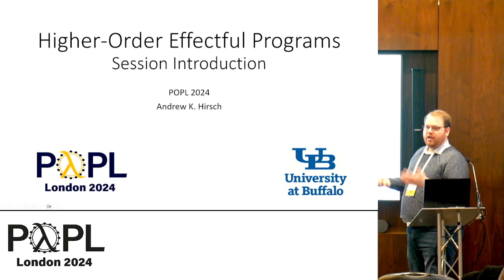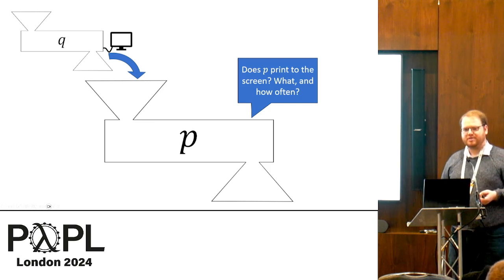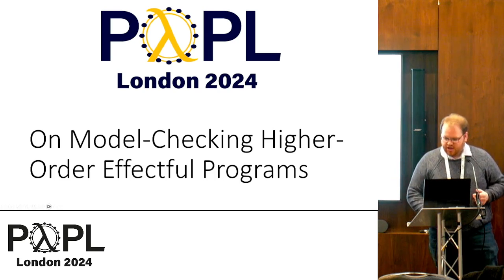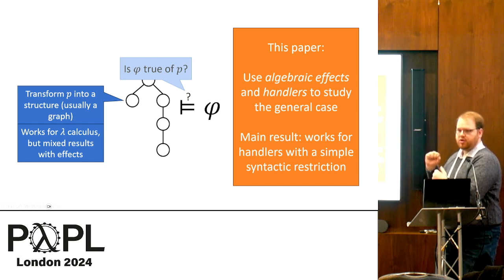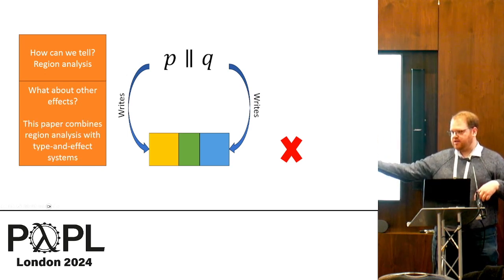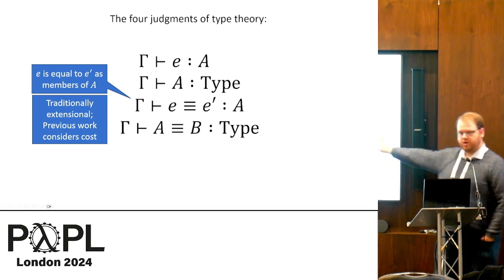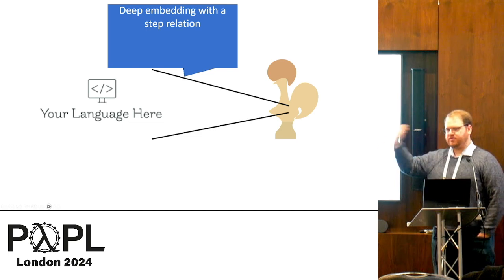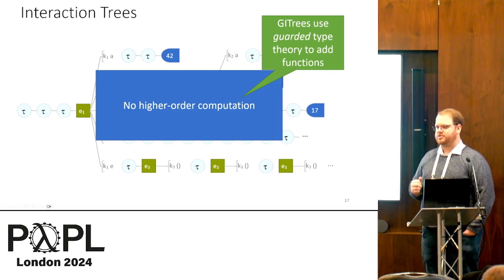[SessionPreviews@POPL'24] Higher-Order Effectful Programs: Session Preview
Andrew K. Hirsch